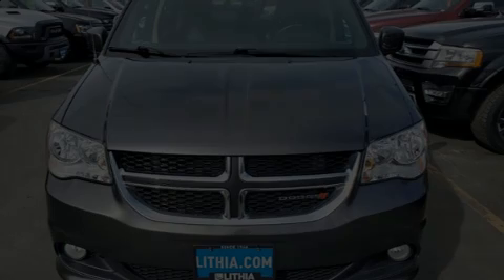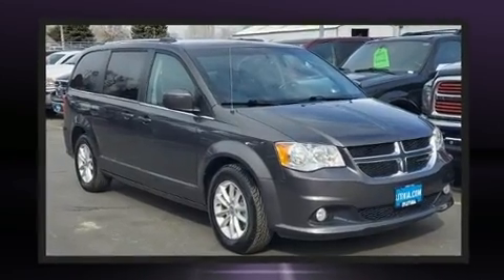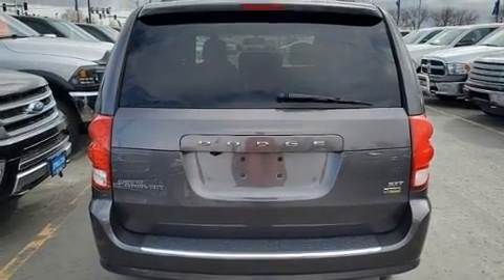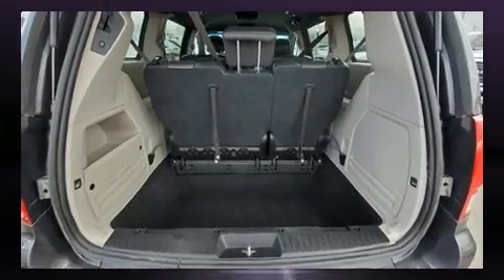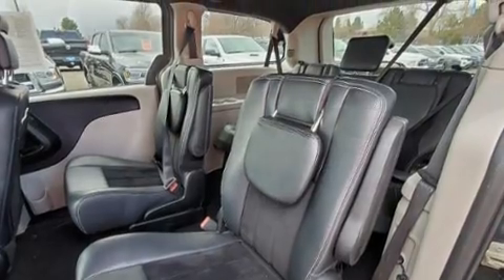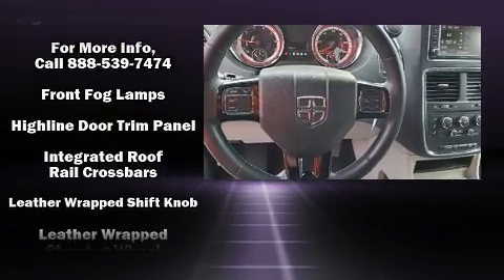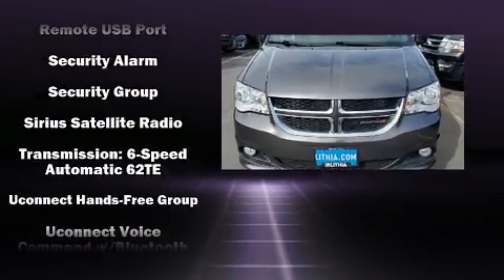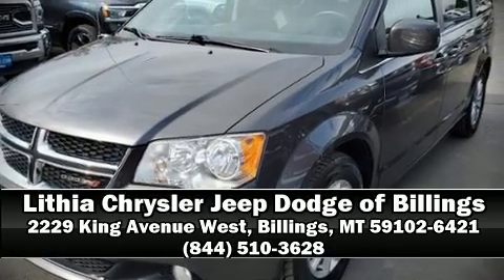2018 Dodge Grand Caravan SXT in Billings, MT 59102-6421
Discerning drivers will appreciate the 2018 Dodge Grand Caravan. It features a front-wheel-drive platform, an automatic transmission, and a refined 6 cylinder engine. Dodge infused the interior with top shelf amenities, such as: 1-touch window functionality, a trip computer, front bucket seats, front dual-zone air conditioning, a power rear cargo door, a roof rack, and cruise control. Storage solutions are integrated throughout the interior, demonstrating thoughtful attention to detail. Passengers in the third row enjoy seat back reclining functionality, providing an extra level of comfort and convenience. Premium sound drives 6 speakers, providing you and your passengers a sensational audio experience. Side curtain airbags deploy in extreme circumstances, shielding you and your passengers from collision forces. This vehicle has achieved Certified Pre-Owned status, by passing Dodge's rigorous certification process. Our aim is to provide our customers with the best prices and service at all times. Please don't hesitate to give us a call.